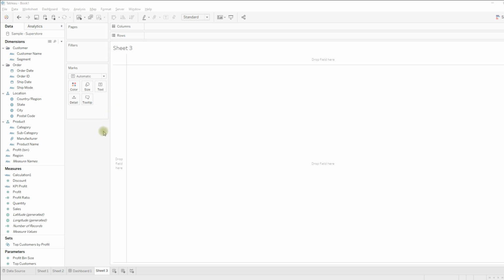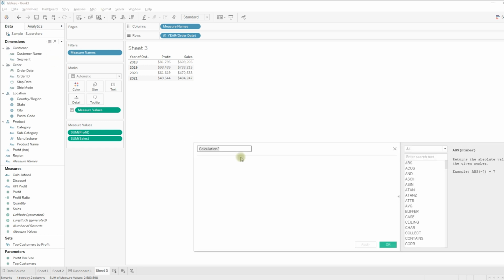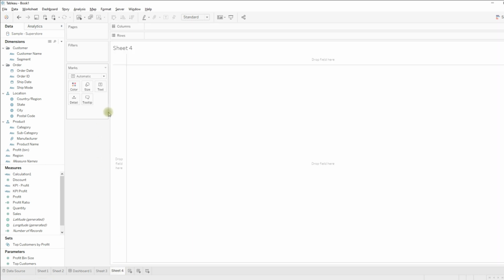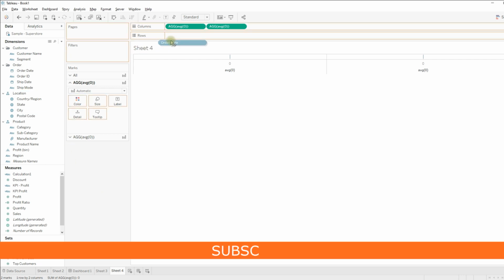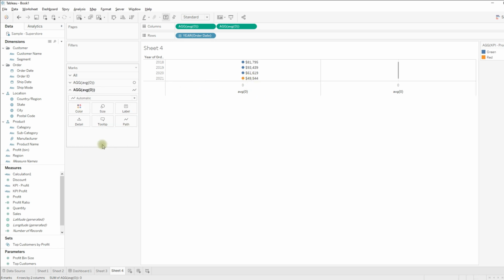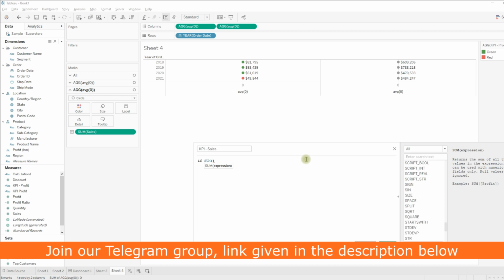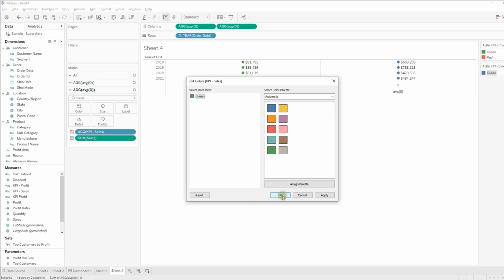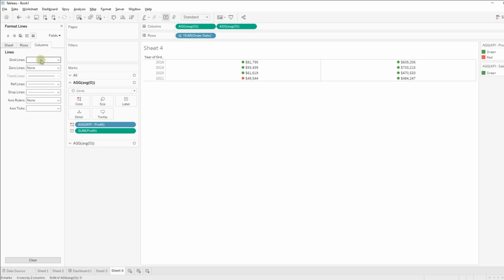Tableau How to add KPI Indicators across multiple columns? || KPI Indicator for multiple measures